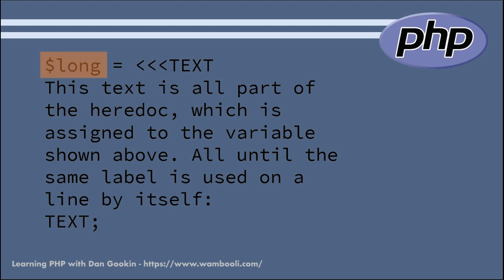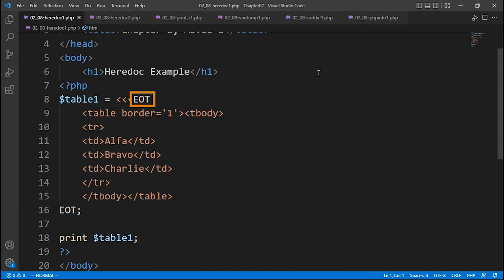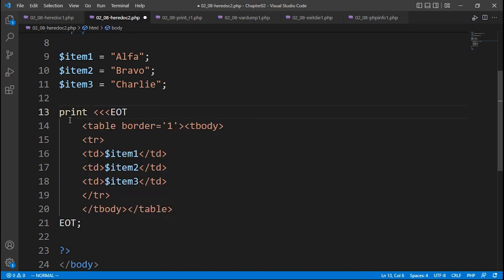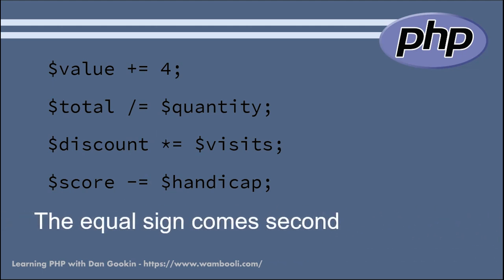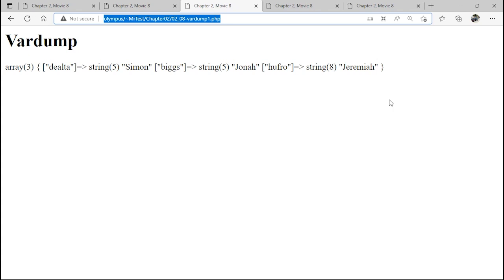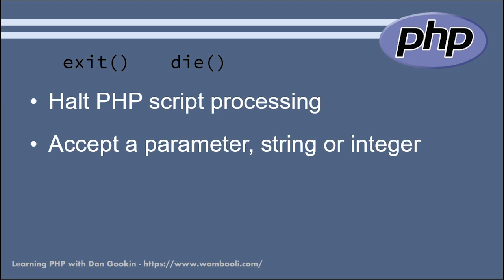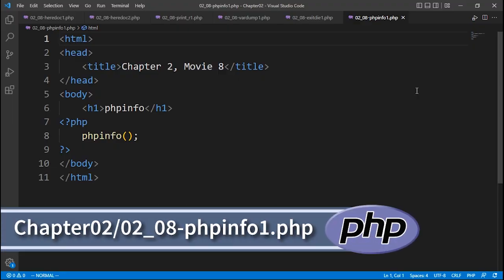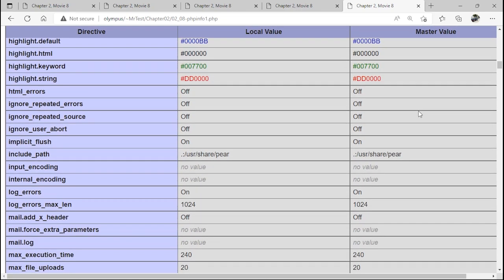02 08 Exploring some PHP Tricks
A wrap-up of items presented in this chapter includes the 'heredoc', various assignment operators, the useful 'print_r' and 'var_dump' tools (useful for debugging PHP), the exit() and die() functions for leaving a PHP block, and the phpinfo() function, which is helpful for diagnosing and adjusting the PHP installation.